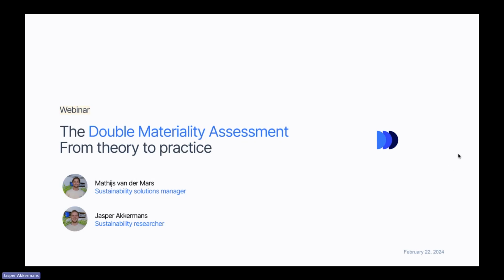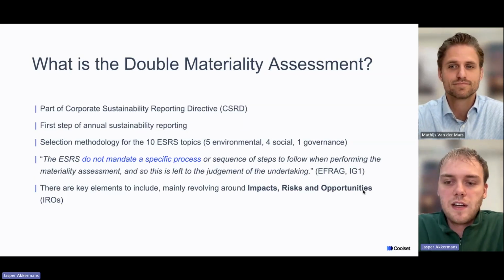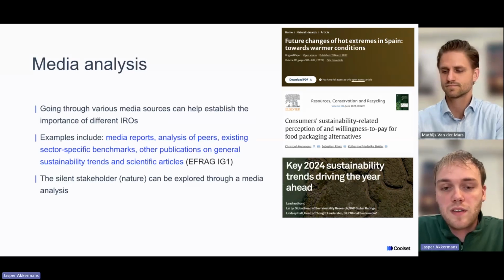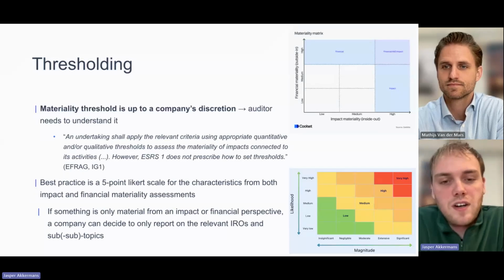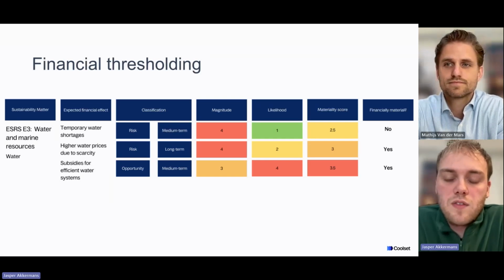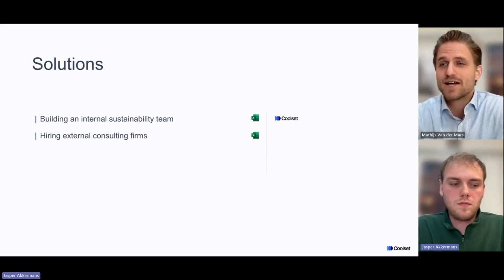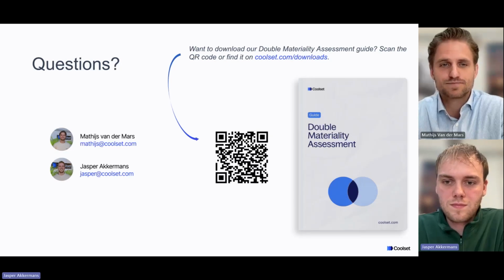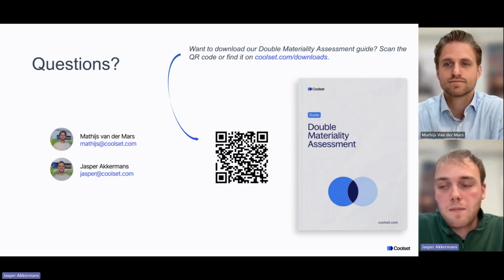The double materiality assessment: From theory to practice - Full length webinar [45 min]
Note: This webinar is based on the original CSRD and ESRS. Following the release of the Omnibus proposal on February 26, some information may no longer be accurate. We are currently reviewing and updating this webinar to reflect the latest regulatory developments. In the meantime, we recommend reading our Omnibus deep-dive for up-to-date insights on reporting requirements.

Learn how to conduct your double materiality assessment with confidence. Join Jasper Akkermans and Matthijs van de Mars as they break down the complexities and provide actionable guidance for navigating this essential process.

What you’ll learn:
•What is double materiality assessment and practical steps to conduct is it.
•How to determine impact and financial materiality.
•Solutions and tools to conduct double materiality assessment effectively.

4:33 Agenda
5:29 Double materiality
6:32 Double materiality assessment
8:52 ESRS topics
10.51 Stakeholder engagement
13:52 Media analysis
15:16 Impact materiality
17: 28 Financial materiality
18:55 Case study
24: 25 Reporting
25:10 Conclusions
25:43 Solutions
33:47 Questions